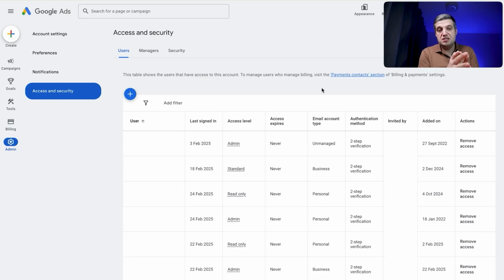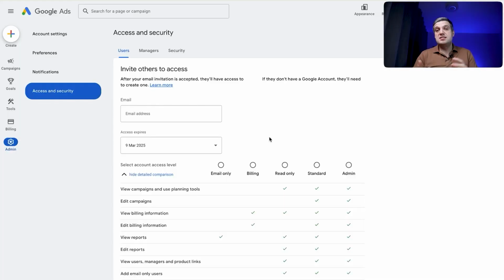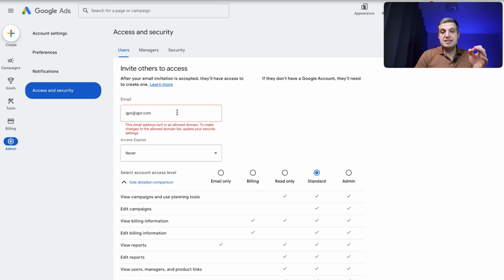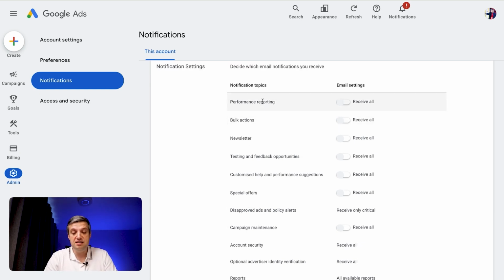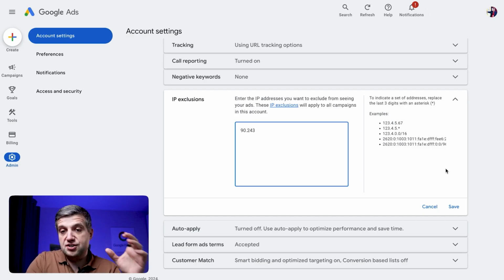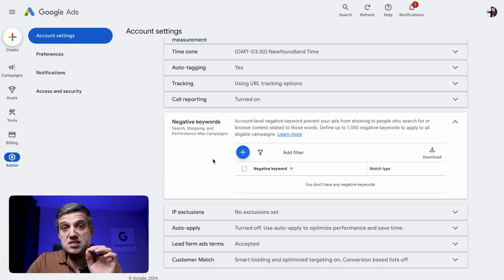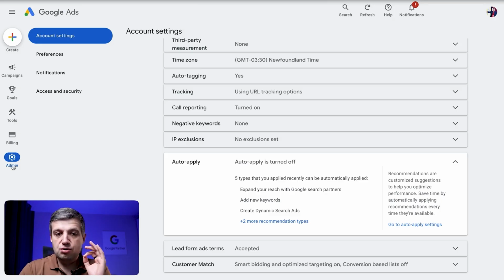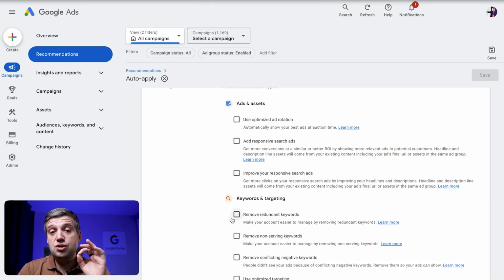Stop Wasting Money in Google Ads: Security & Optimization Guide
Stop wasting money in Google Ads! 🚀 In this video, you’ll learn how to secure your account, manage access, block fake clicks, and optimize your campaigns with the right settings. I’ll walk you through data exclusions, IP exclusions, account-level negative keywords — everything you need to protect your budget and improve performance.

⏱️ Timestamps ⏱️
00:00 ⚠️ Small Google Ads settings that cause BIG problems
00:37 🔑 Access method #1: how it works
01:23 🔑 Access method #2: safer approach
02:35 📖 Real-life story: what can go wrong
04:47 🛡️ What are “Allowed Domains” and why they matter
05:36 ✅ Fixing domain access issues step by step
06:03 🔔 Google Ads Notifications: the #1 setting you must check
07:22 📩 How to handle important alerts (and skip spam)
08:12 🚫 Excluding IPs: stop employees from wasting budget
09:00 ⚙️ How to exclude IPs in 1 minute
09:45 🛑 How to avoid click fraud in Google Ads
11:41 ❓ Negative keywords: where you CAN’T add them
12:30 🗂️ Account-level negative keywords: how to find them
13:03 ⚠️ Common mistake with negative keywords (don’t repeat it)
14:32 🕳️ Hidden trap: auto-applied recommendations in Google Ads
15:55 ❌ How to disable ALL risky auto-settings
16:57 🚀 Final tip: make your ads more effective